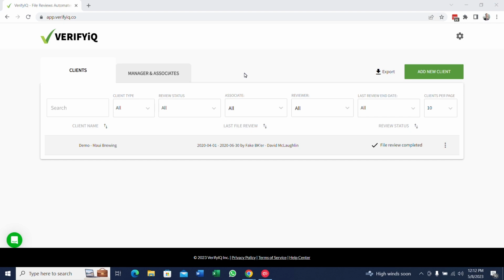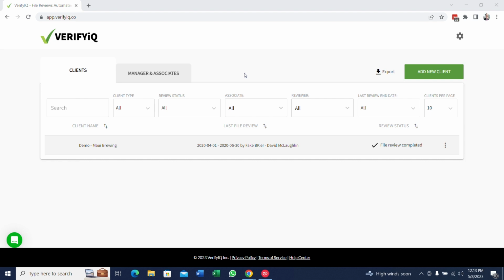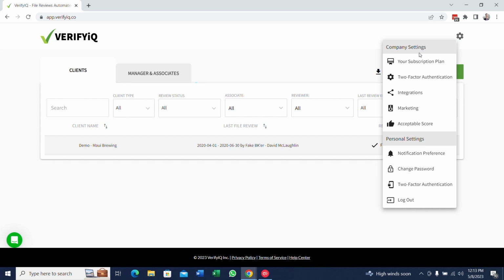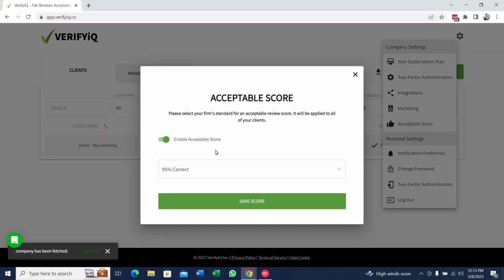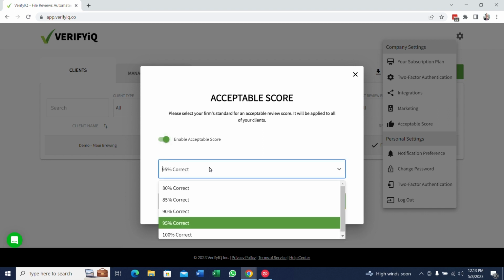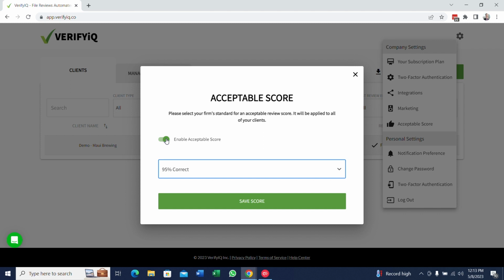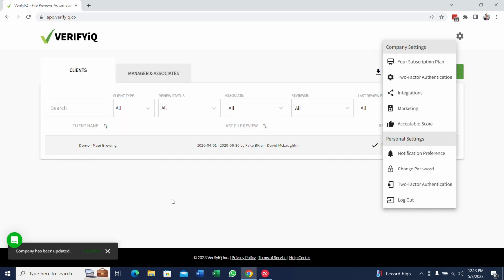How To Improve Your Business: Minimum Acceptable Score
In this video of our ImproveYourBusiness series, DMac walks you through how to set the minimum acceptable score.